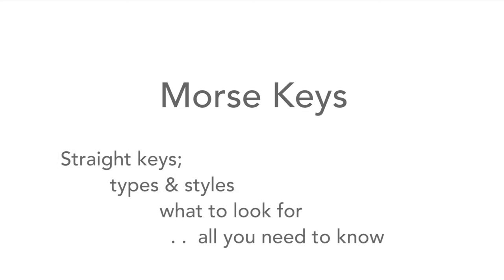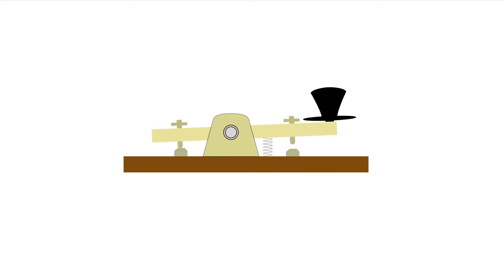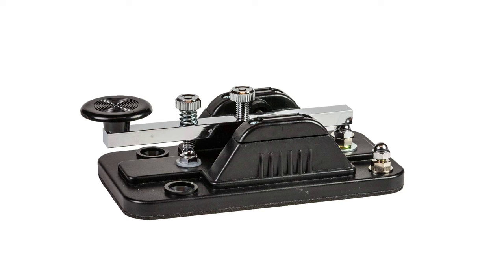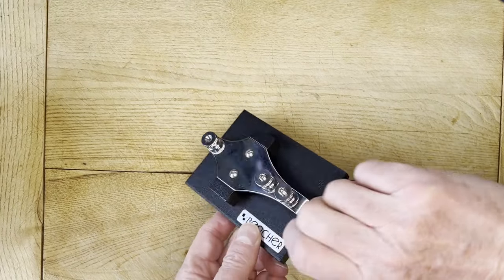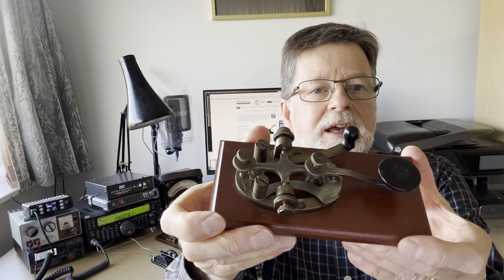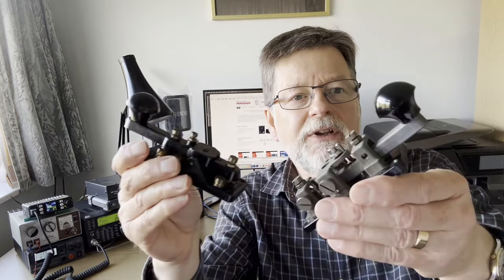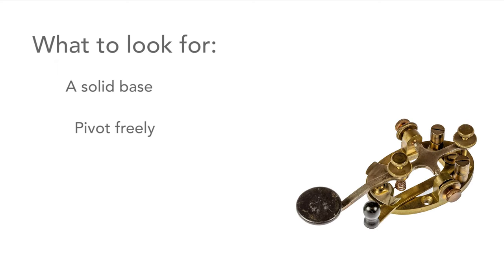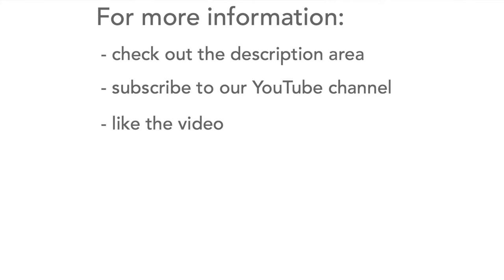Morse Code Keys: straight or pump handle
This video provides all you need to know about the straight Morse keys or Morse code keys. These are the types of Morse key that have an up and down action, and are sometimes called pump handle keys for this reason.

These keys have undergone a lot of development since the first ones were introduced back in the early days of Morse code.

Today there's an enormous variety of Morse keys or Morse code keys available and in this video we'' explain what these keys are, the many different types that are available and we'll explain what you need to look for when buying a new one.

There are many options to choose from. There are many new ones ranging from the low cost ones to mid range and to the top range, and we take a look at these to see how they perform. The mid range is a Hi-Mound key and the top end one is a Bencher.

However we also take a look at a variety of older keys including a steel lever key, an old British Post Office (Walters Electrical) Morse key, and the WW2 British army keys: the WT-8AMP.

More information about Morse code keys, etc can be found